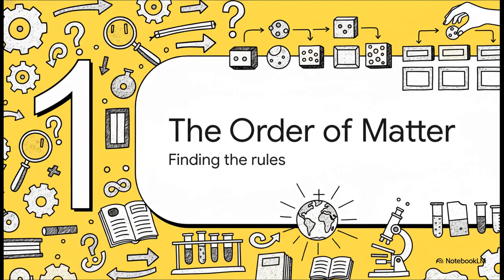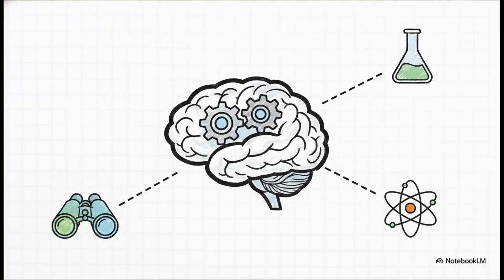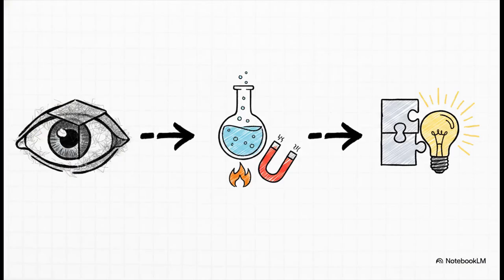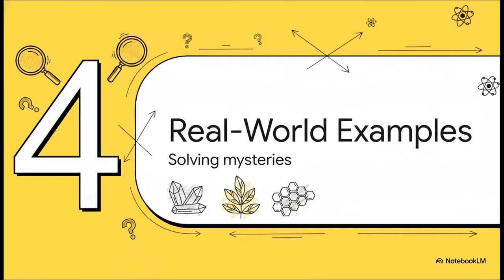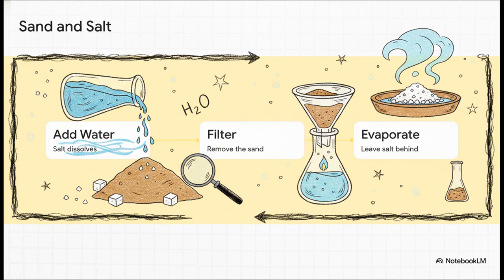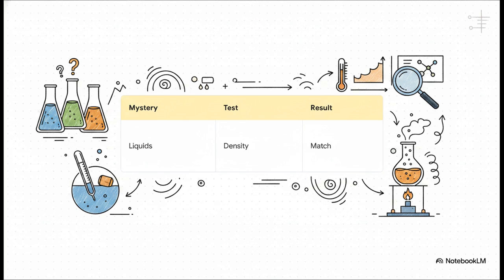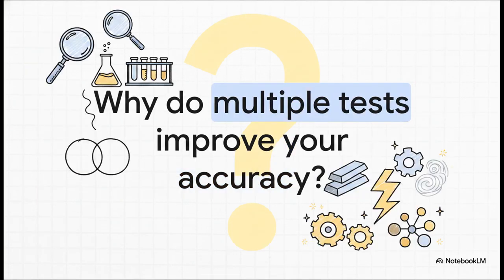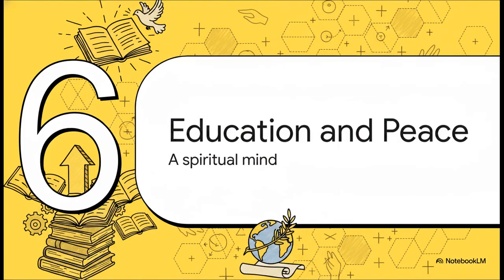Classifying Matter Lab Activities | Grade 8 Science Week 7 Day 5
Put your knowledge of matter classification into practice through engaging science activities and investigations. This Grade 8 science lesson helps students apply concepts about elements, compounds, mixtures, and matter properties.

Students will analyze samples, classify substances, practice scientific observation, and strengthen their understanding of matter through hands-on learning.